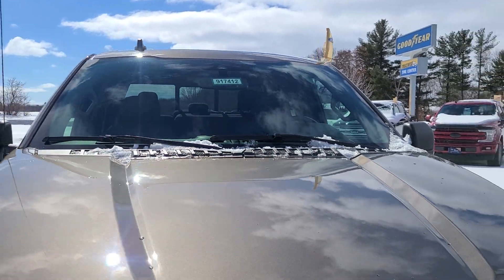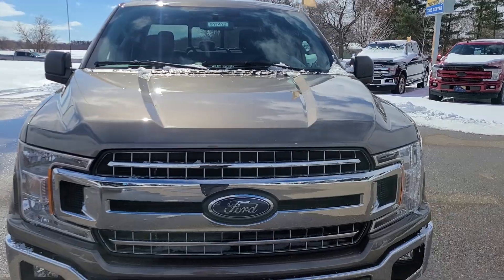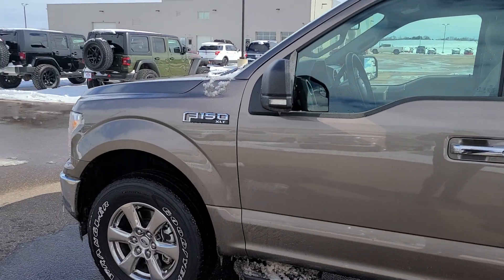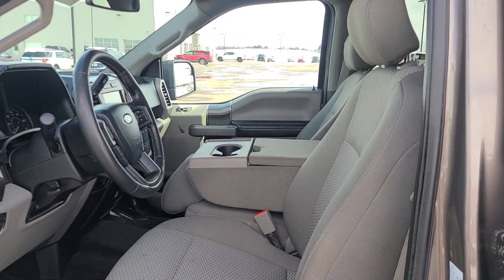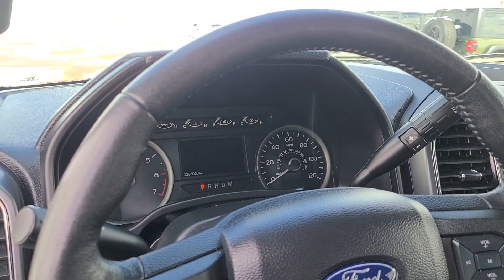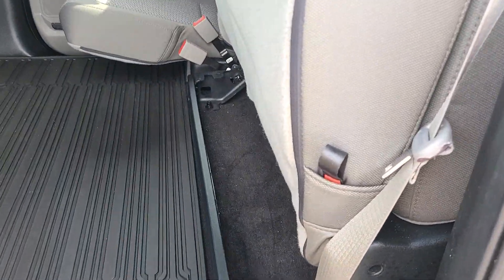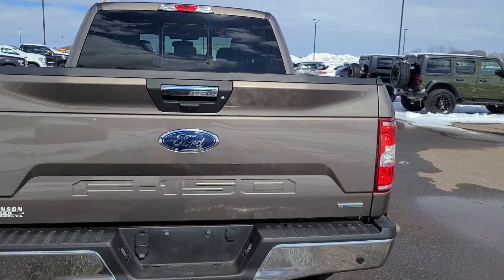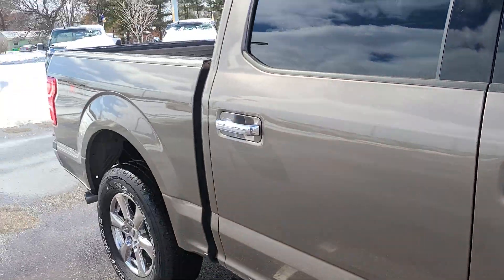#917412 2020 F150 XLT